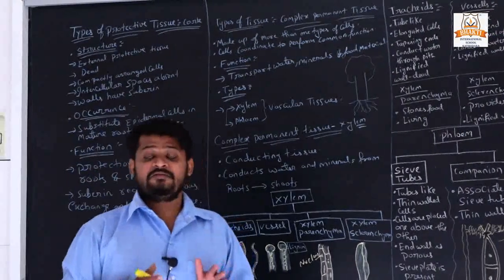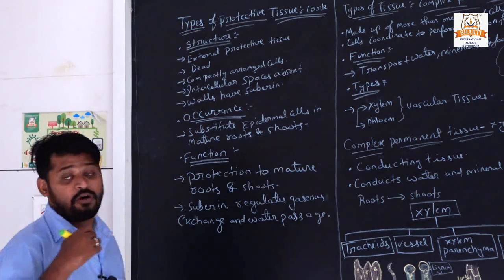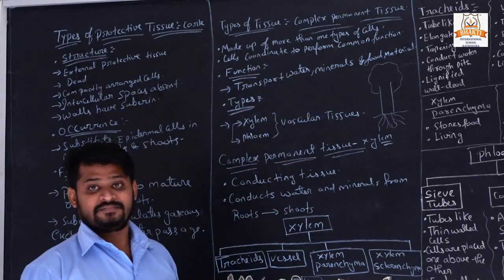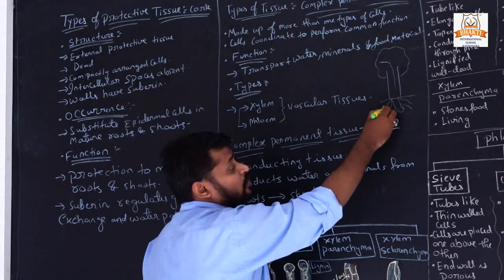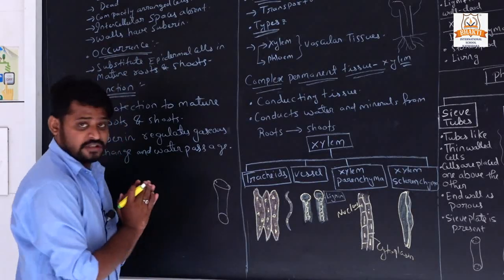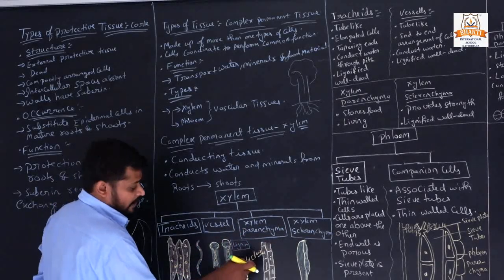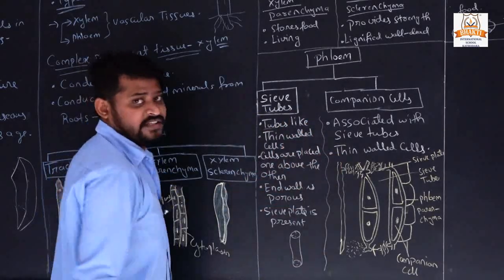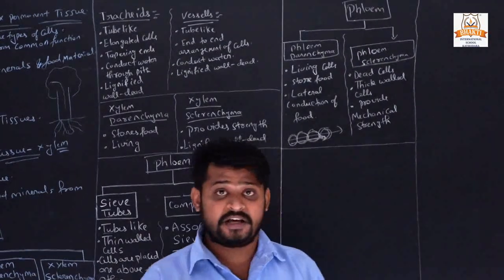Class-9 Science Ch-6 Tissue Part-6